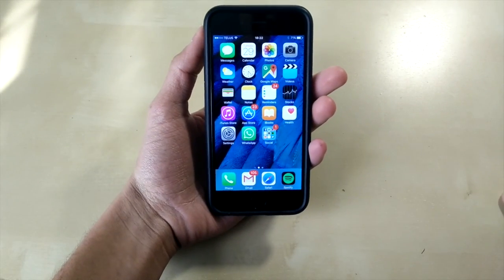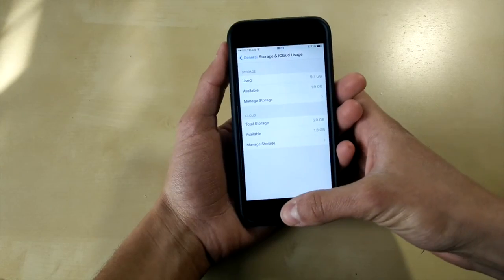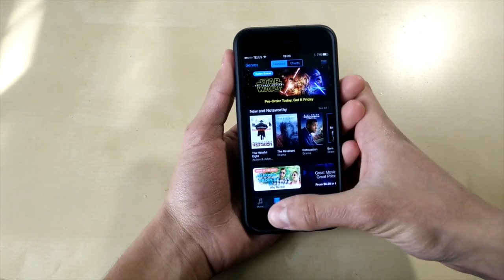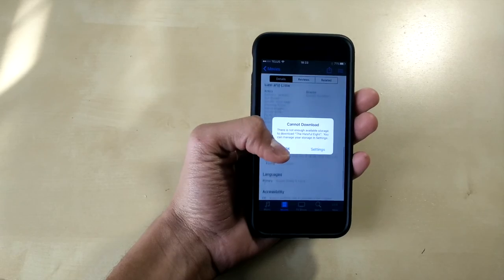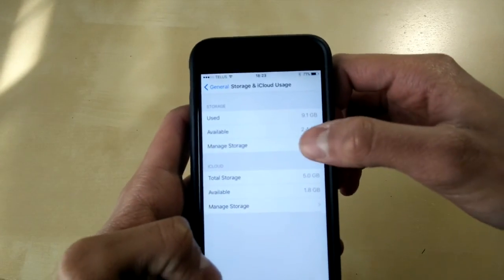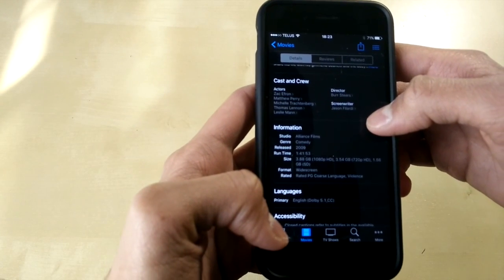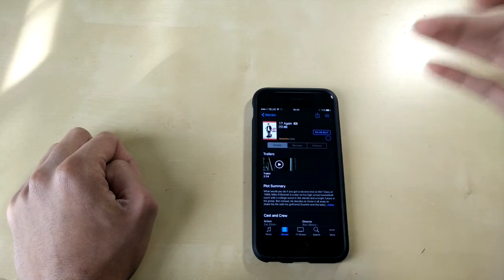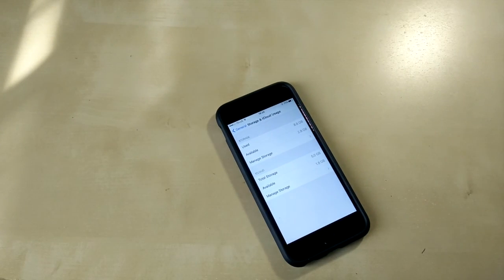Free Internal Storage on any iOS device! [iOS 9.3 Compatible]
Get free internal storage for your iPhone, iPod or iPad running the latest 9.3 version.